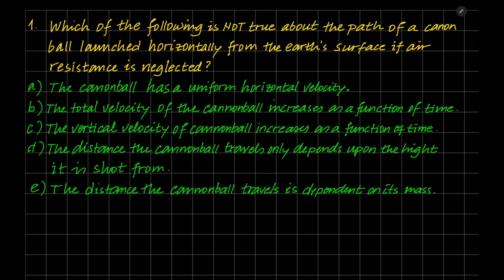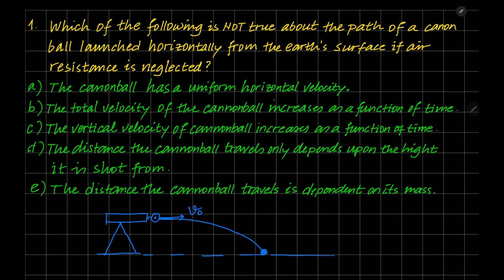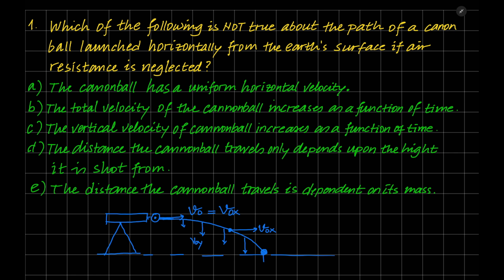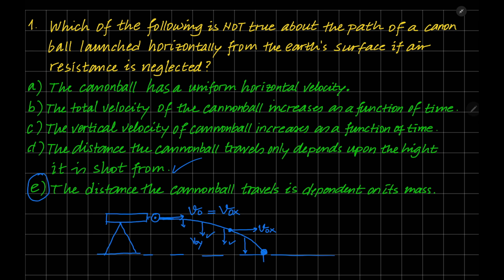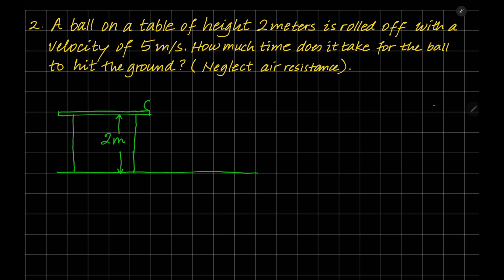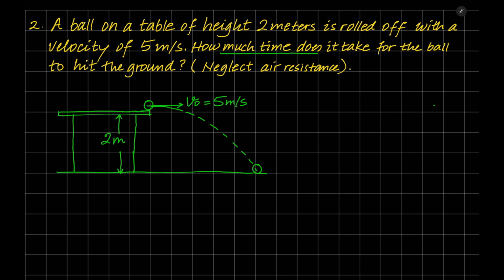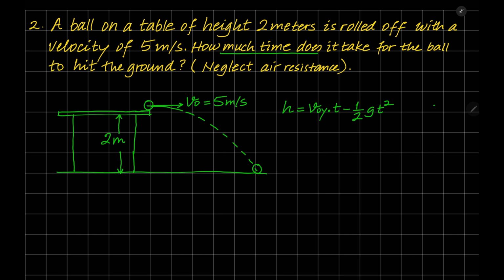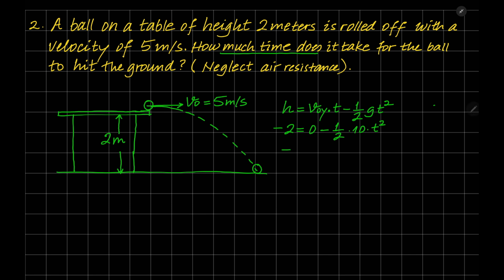Projectile Motion-2 Physics AYT TYT 01E